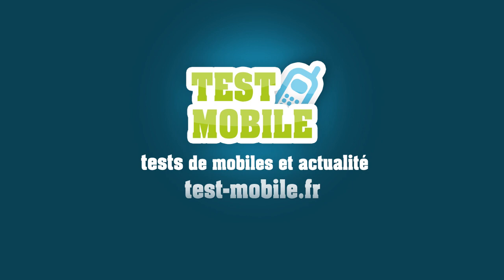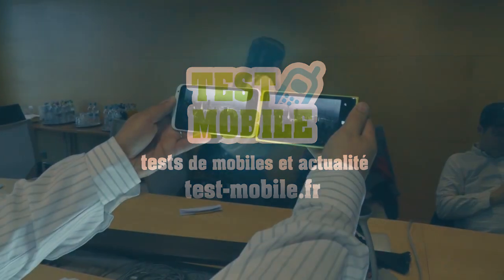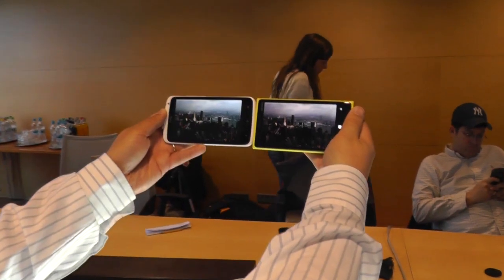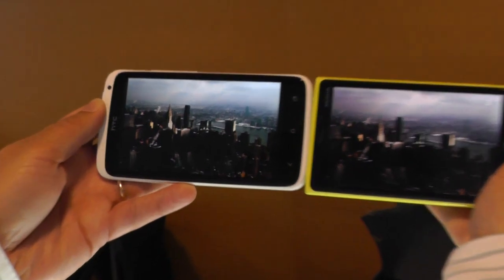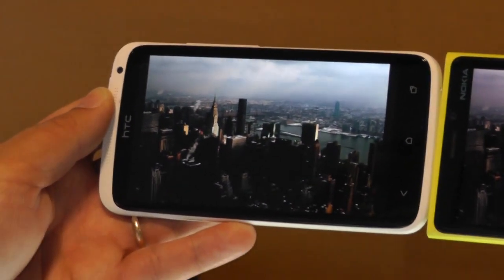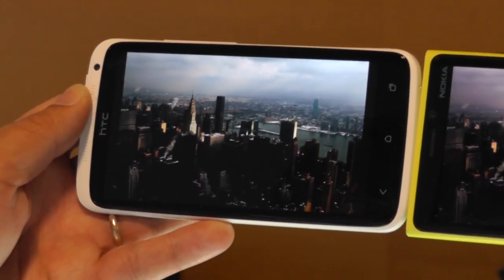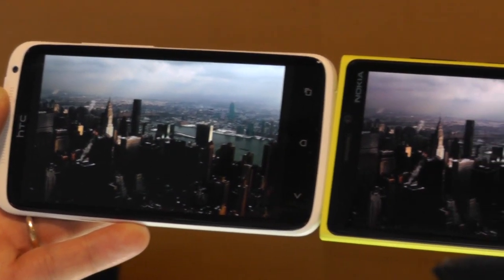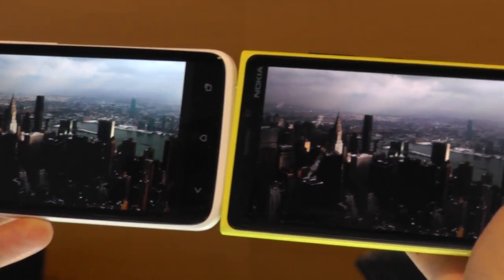Nokia Lumia 920 vs. HTC One X, outdoor (sun) visibility - Test-Mobile.fr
Quick look at the outdoor visibility (facing the sun, simulated here) on the Lumia 920 by Nokia vs. the HTC One X.

Aperçu de la visibilité de l'écran en extérieur entre le Lumia 920 et le One X.